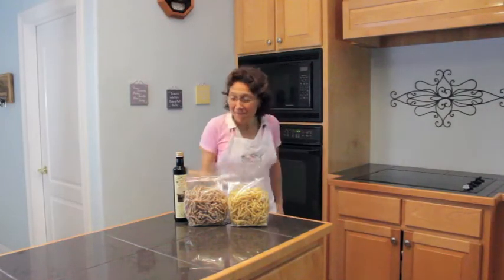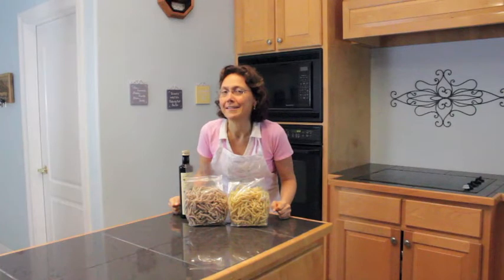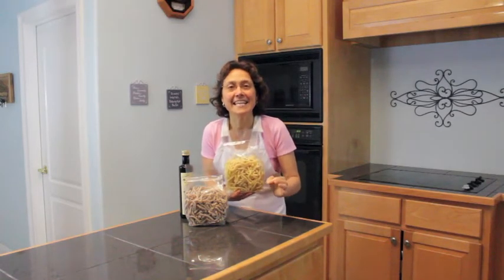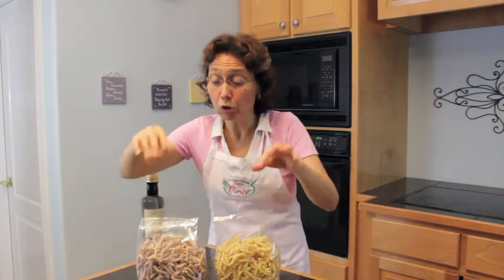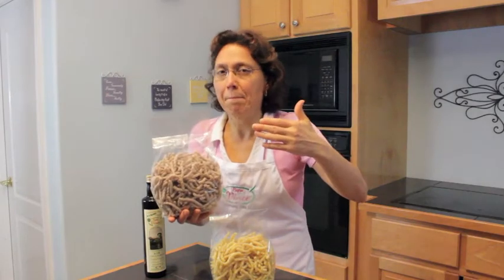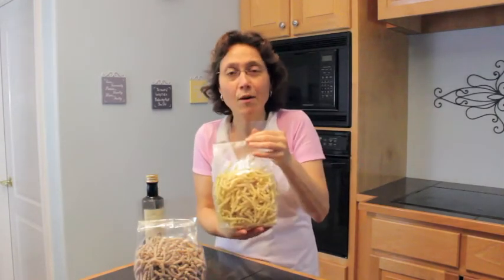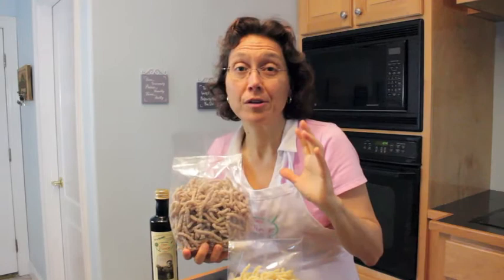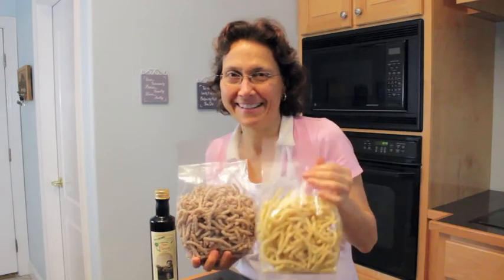Ancient Sicilian Grain Pastas made with Timilia/Hard Durum Wheat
Only the grinding stone is able to preserve all the beneficial qualities of the old wheat. Papa Vince is bringing Busiate Pasta made with Ancient Sicilian Grains